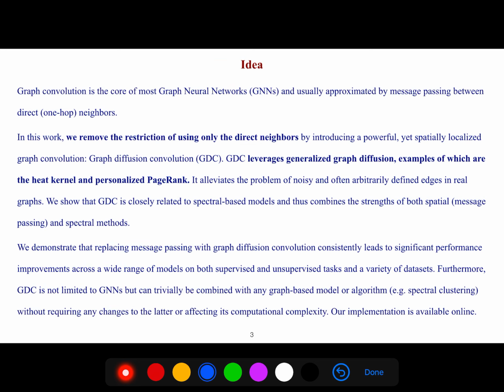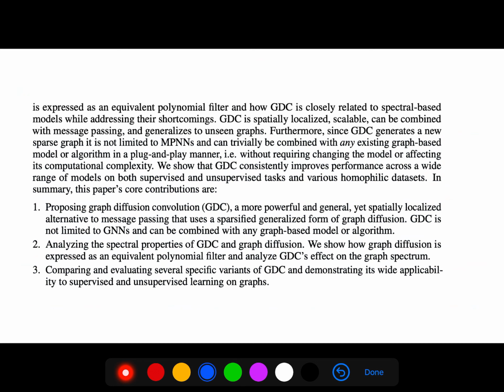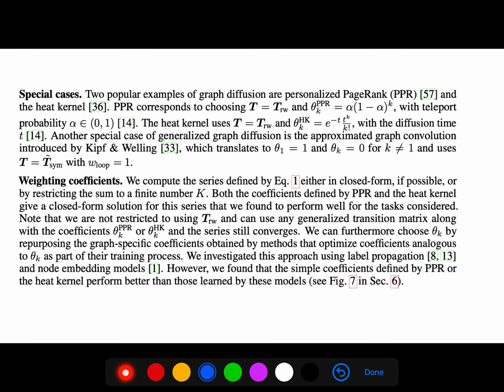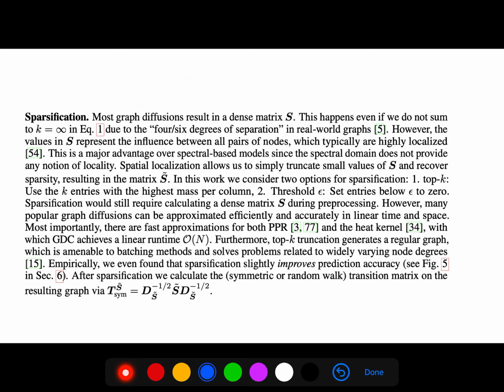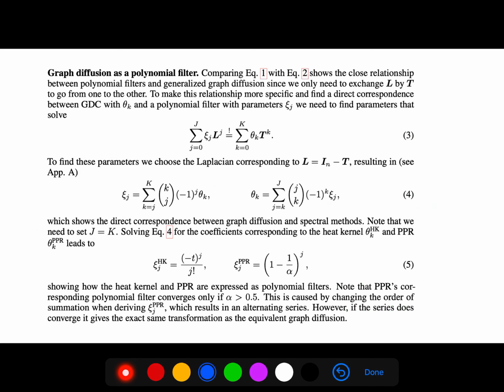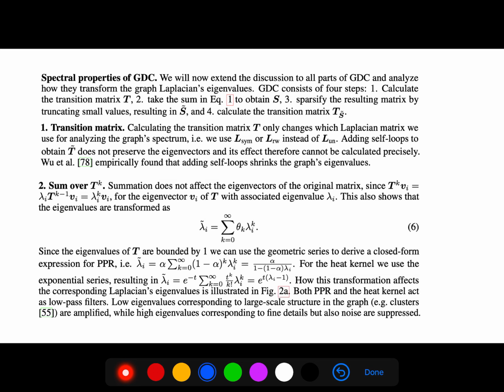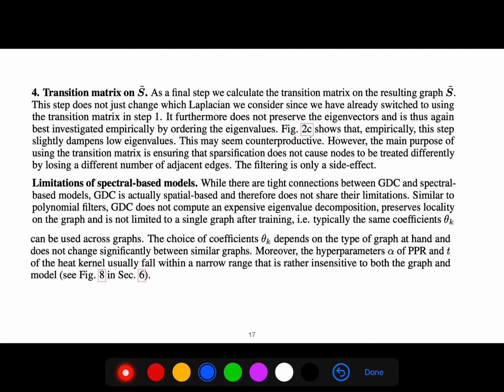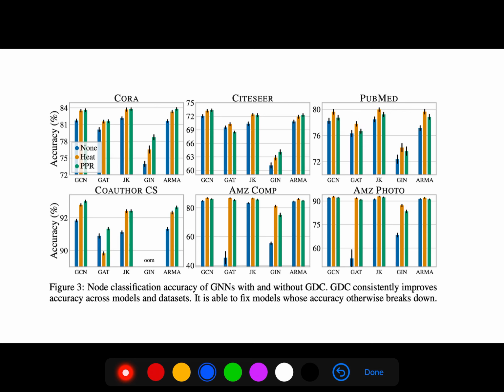Part 100: diffusion improves graph learning